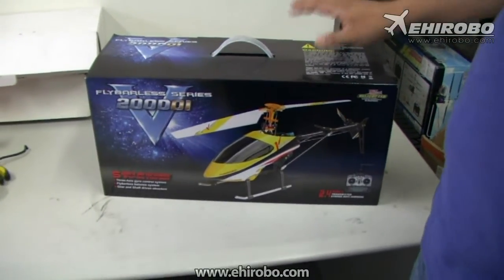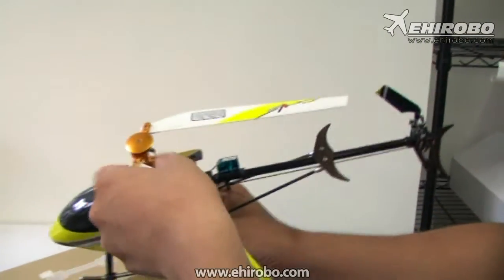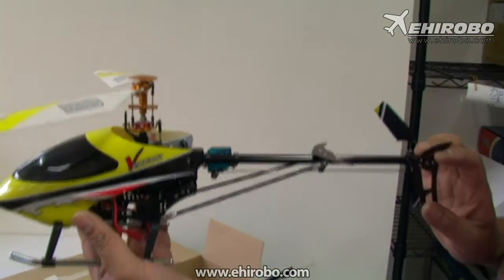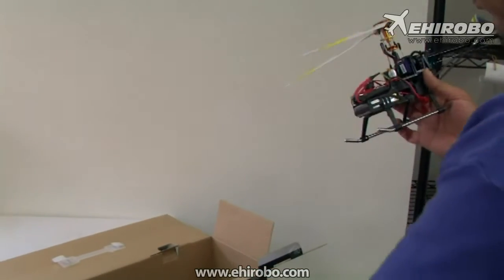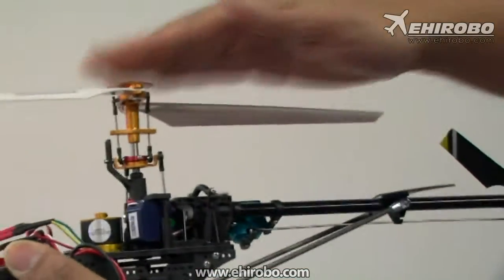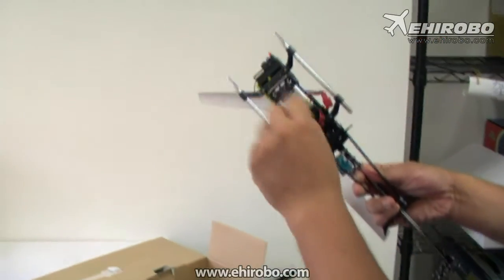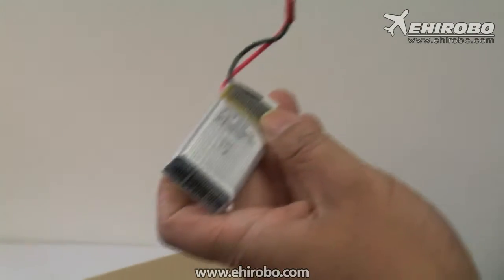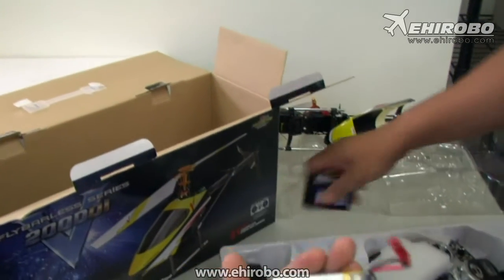eHIROBO.com - WALKERA V200D01 Flybarless 3-Axis-Gyro System 4CH Helicopter RTF - 2.4GHz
WALKERA V200D01 Flybarless 3-Axis-Gyro System 4CH Metal Upgrade Brushless with WK-2403 Transmitter Edition Helicopter RTF - 2.4GHz

Features:
Flybarless system: compact flybarless structure, which features low power loss, remarkably improves efficiency
Three-axle gyro system: three-axle gyro takes control over the balance in the three directions of elevator, aileron and rudder, and features automatic amending the flight status. It is the optimal model for the beginners
Power system: brushless motor ensures the safety of power and offers smart control feeling
Tail rotor blades set: the use of highly effective shaft transmission, and AVCS head lock system
Brushless motor: WK-WST-21-003 brushless motor ensures the safety of power and offers smart control feeling
D/R mode: Equipped with new WK-2403 radio, the pilot can switch the D/R mode according to his hand feeling, with easy setting

Specification:
Main rotor dia.: 440mm
Tail rotor dia.: 121mm
Overall length: 432mm
All-up weight: 268g (Battery included)
Battery: 7.4V 1000mAh Li-PO
ESC: WK-WST-20A-1
Brushless motor: WK-WST-21-003
Receiver: RX-2437V
Transmitter: WK-2403
Dimension: 427*86*157mm